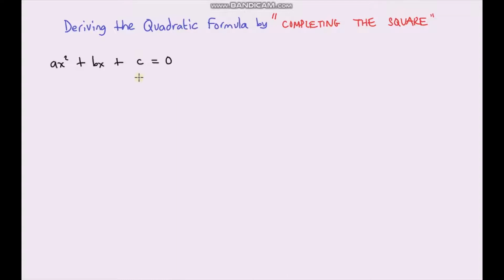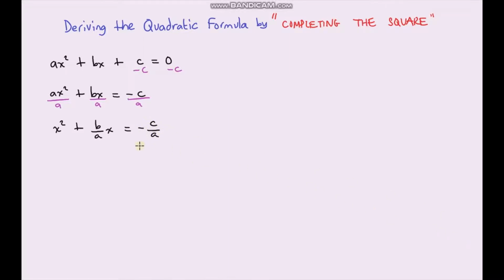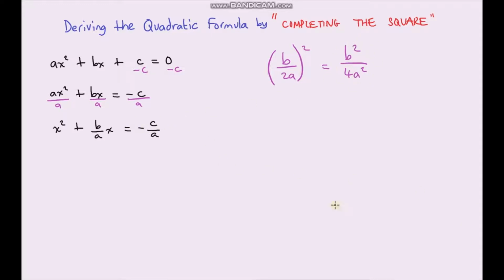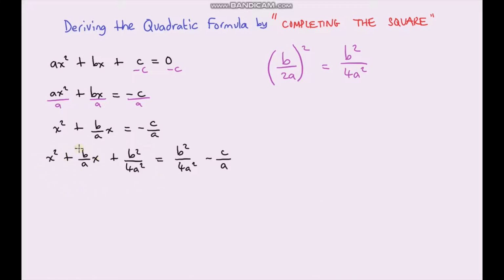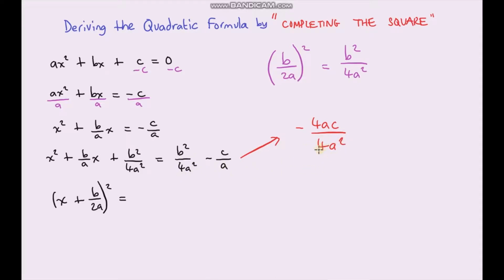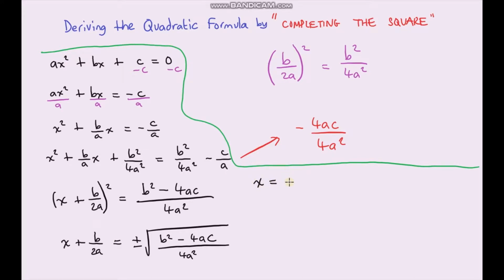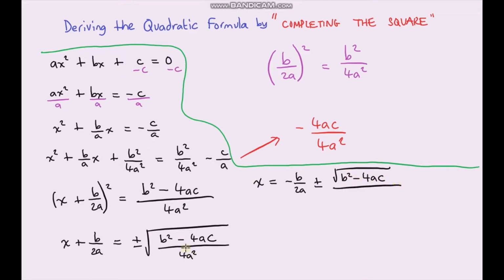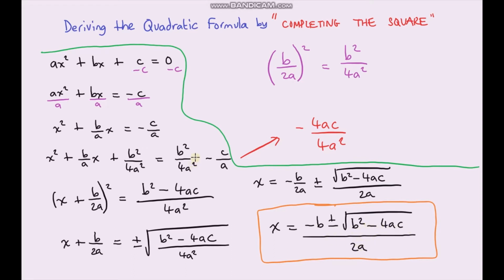Proving the Quadratic Formula by Completing the Square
In this video, I go through how to prove the quadratic formula by using the method of completing the square.